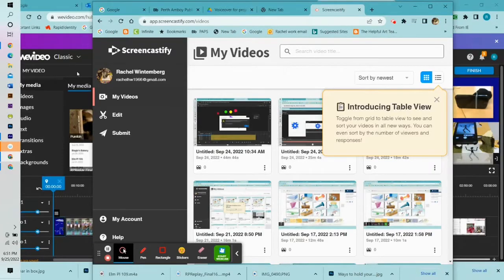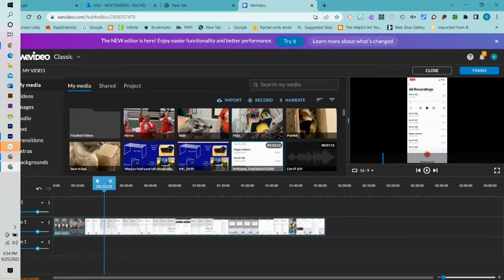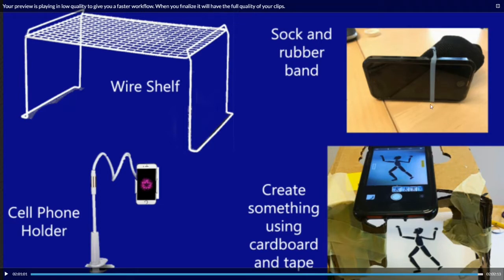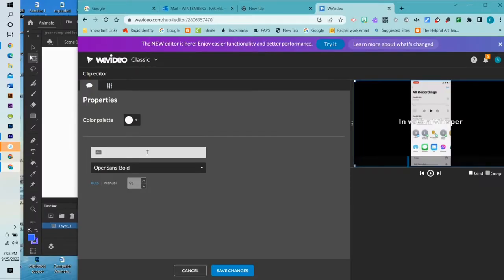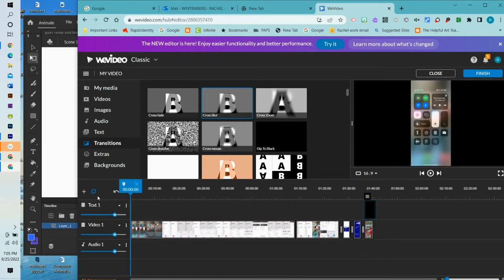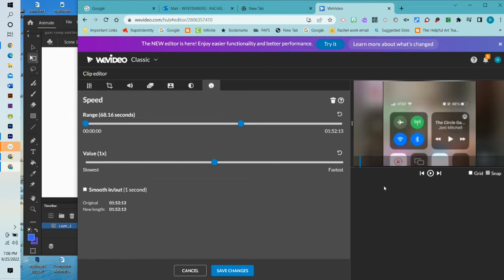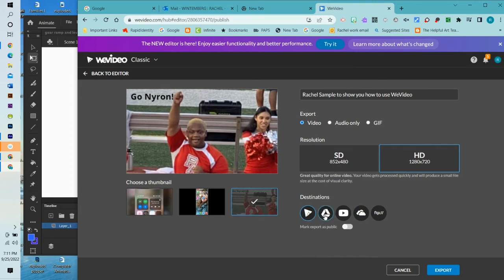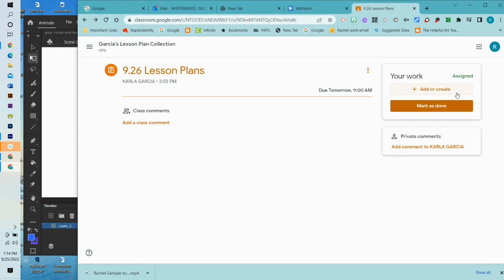How to use WeVideo! Getting started